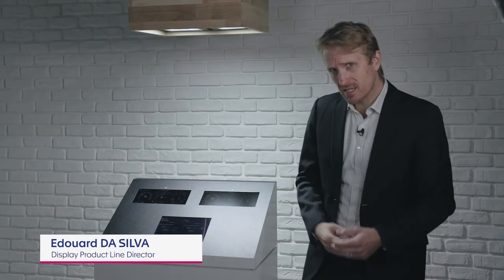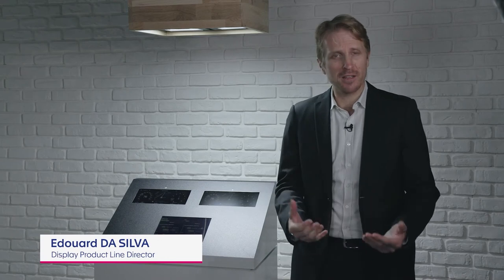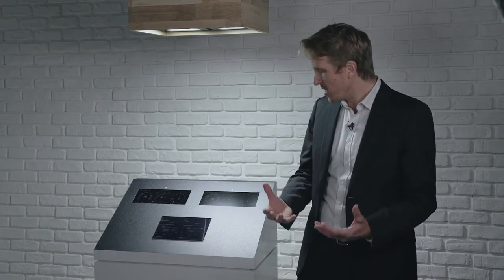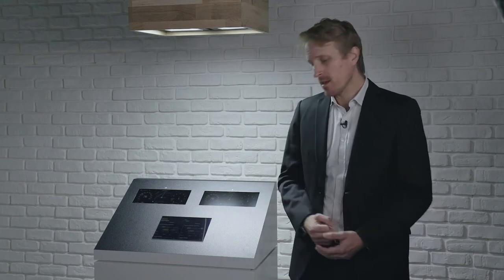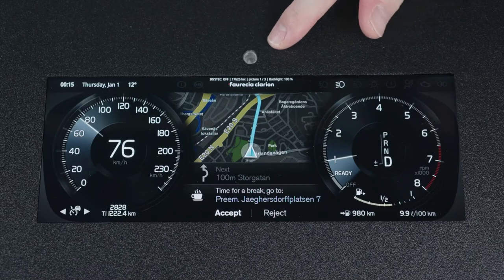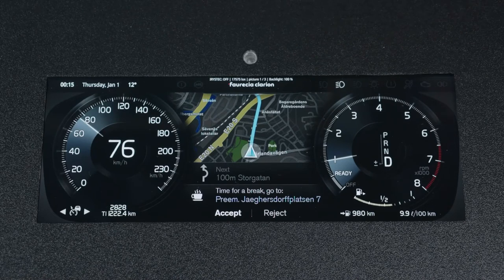Faurecia IRYStec displays technology